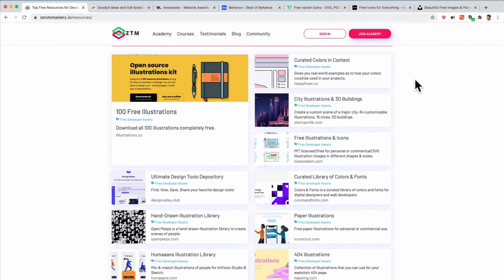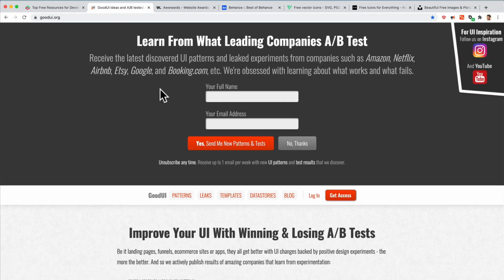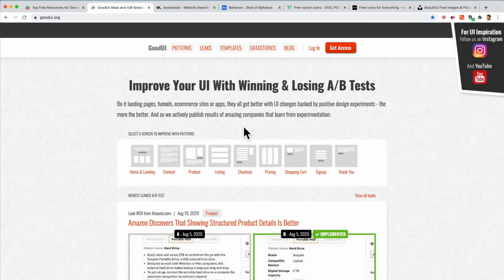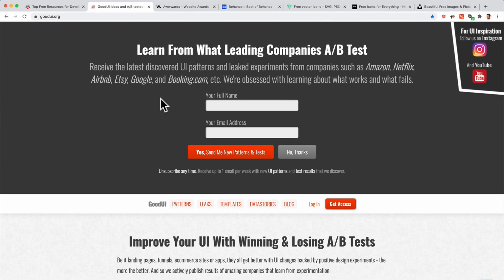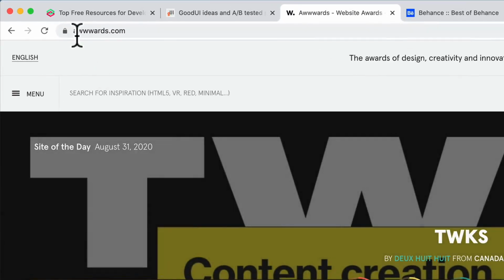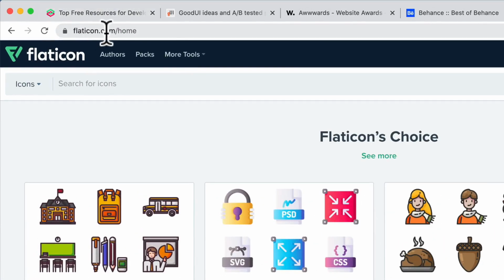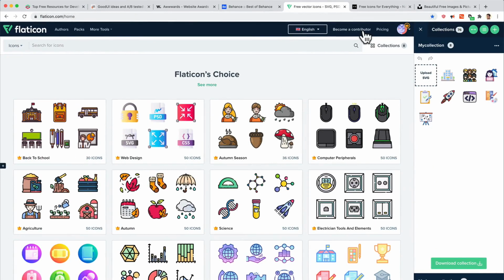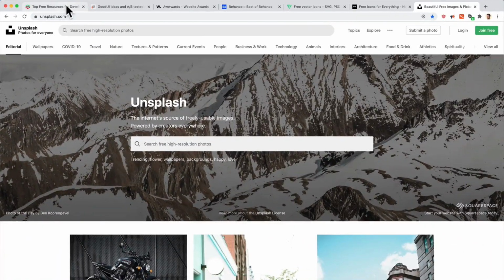7 Skills To Be A Top Designer Zero To Mastery 1920x1080 820K